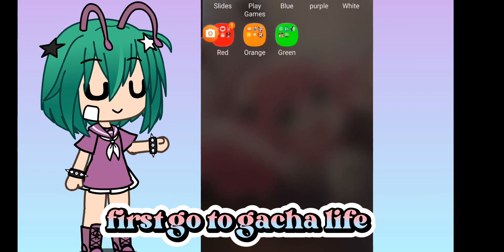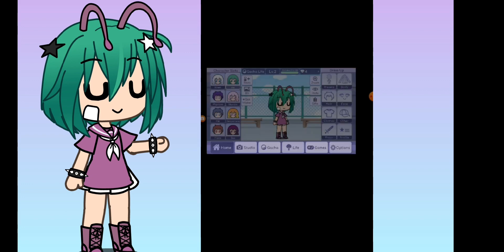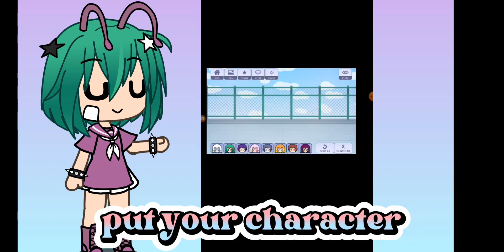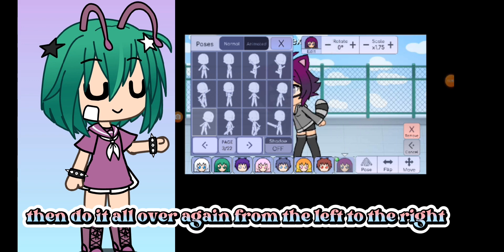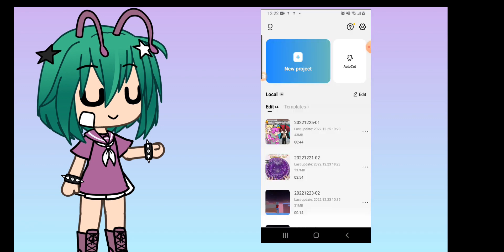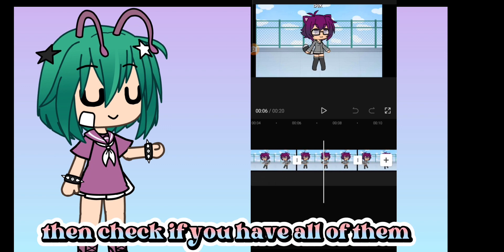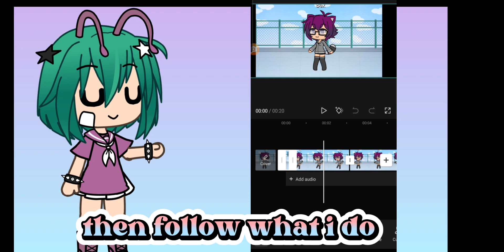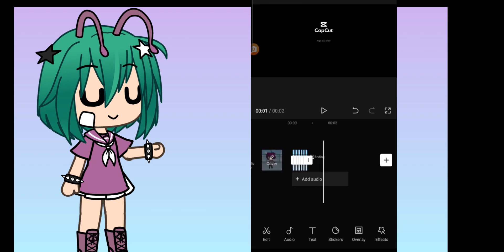how to make this dance